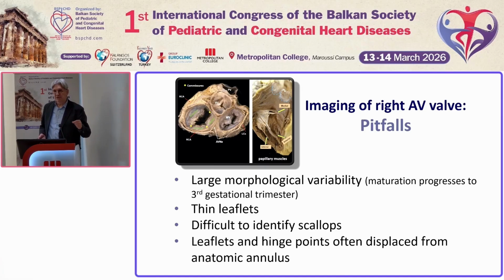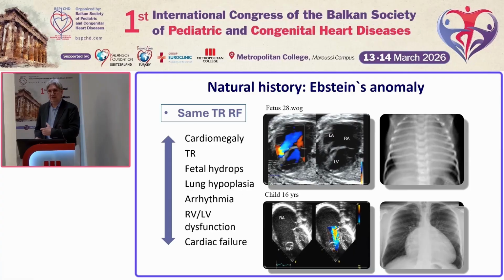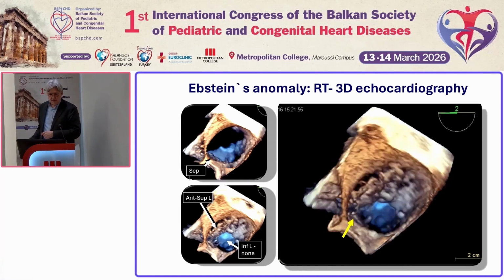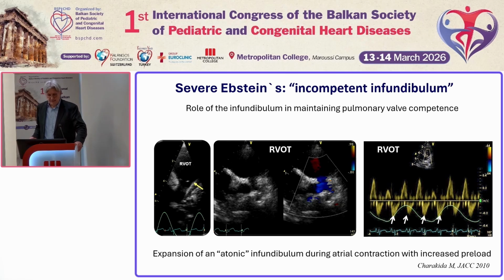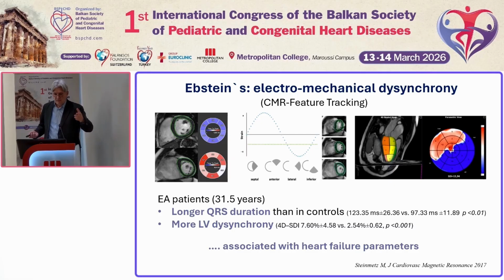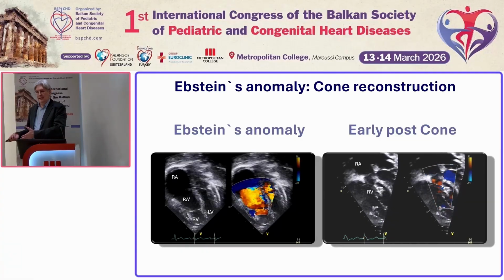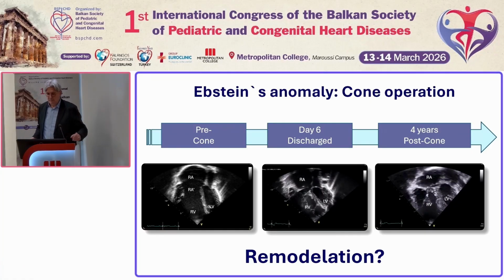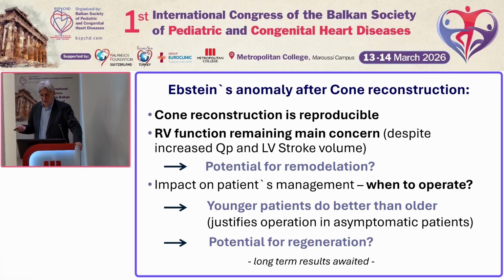1st International Congress BSPCHD 2026, Day 1, Table 3, Prof J. Marek